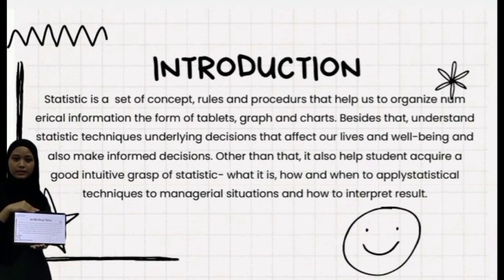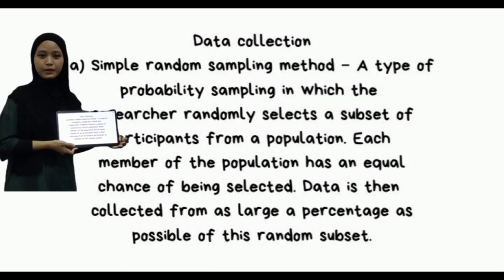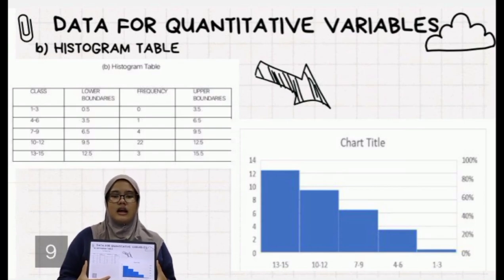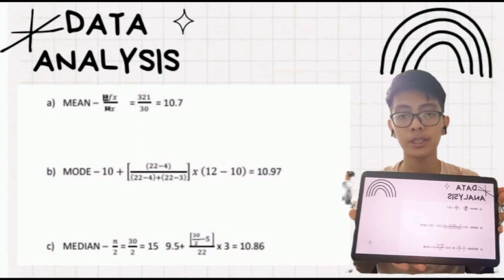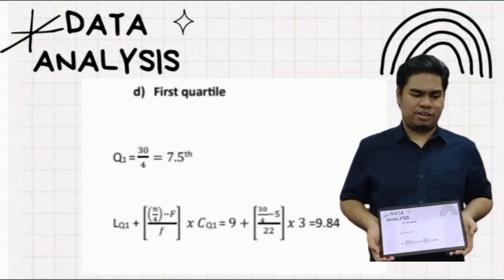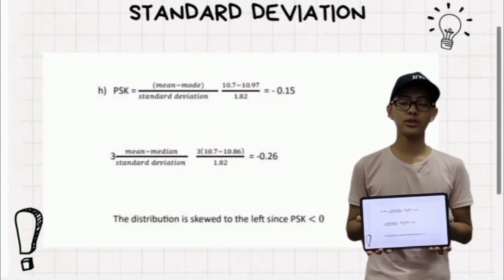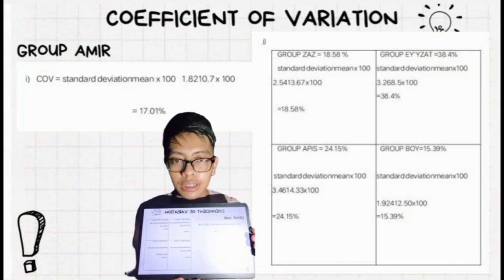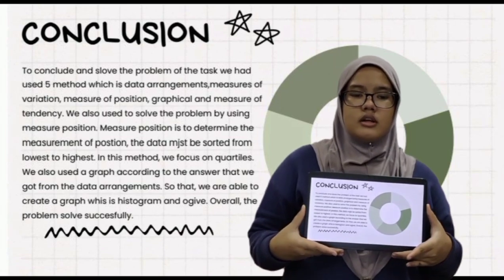Random Sampling For Test 2 Business Mathematics Of Student KPMBM SEM1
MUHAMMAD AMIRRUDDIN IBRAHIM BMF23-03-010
SITI NURALIA BINTI ABDULLAH BMF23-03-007
NUR ATHIRAH BINTI ZOHKARNAIN BMF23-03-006
MUHAMMAD DANIAL HAIQAL BIN MOHD GHAZALLI
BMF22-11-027